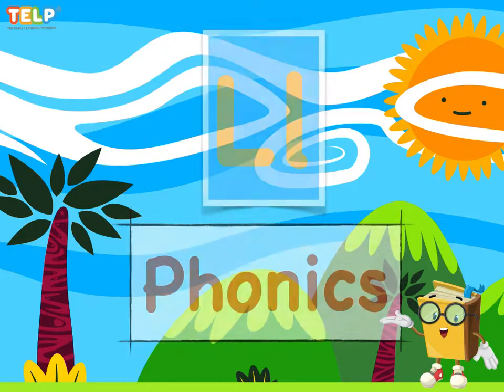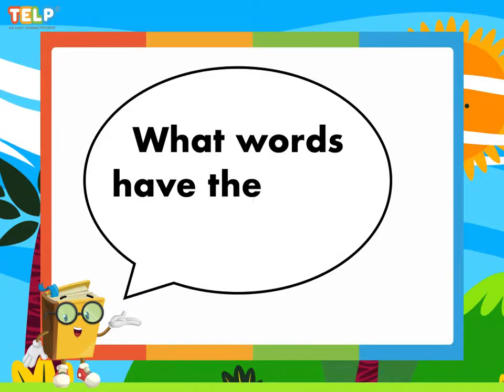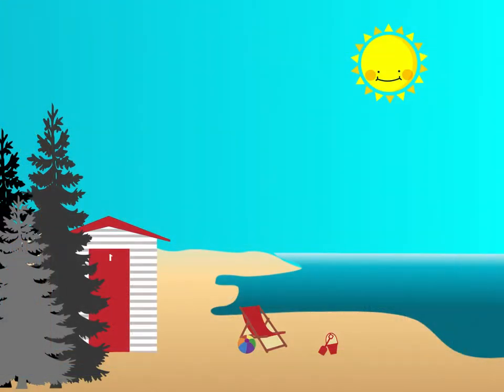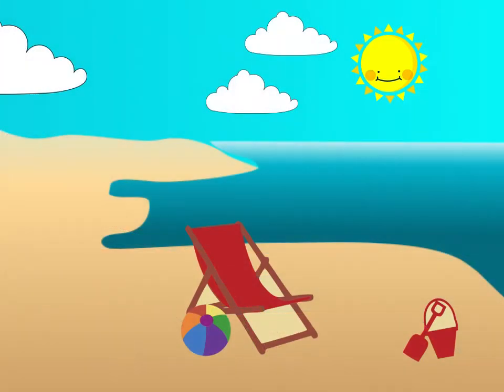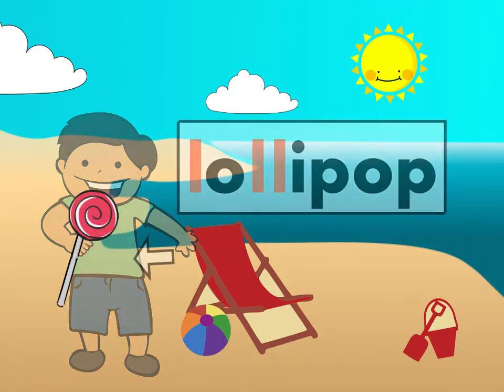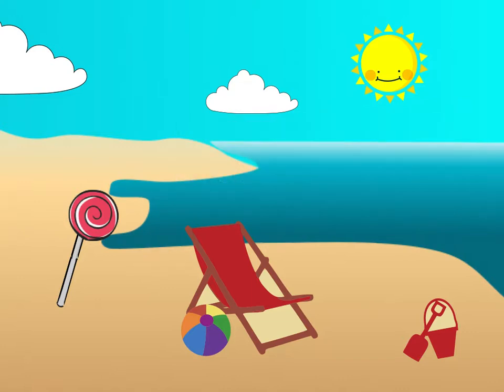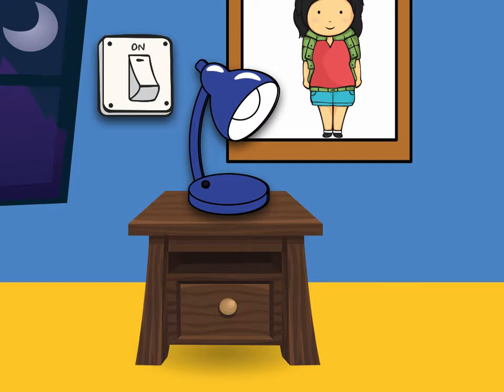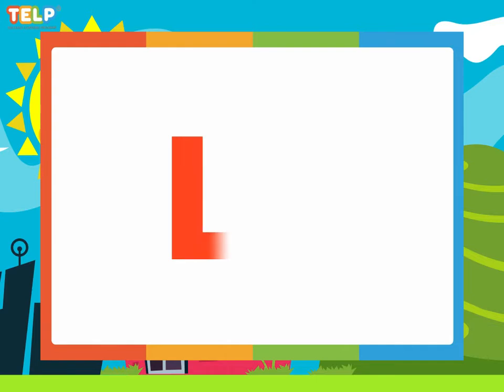PHONICS: LETTER L - the "L" sound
Creative Fabrica: "Unleash Your Creativity with Creative Fabrica: Where Limitless Inspiration Meets Infinite Possibilities!" check it out now you can buy worksheets and teaching resources to go with the videos. Phonics 2B - Letter L Phonics video

Level 2 Phonics course with TELP Literacy Program
The Letter "L"

TELP Literacy Program has 3 Levels Phonics, CVC and Sight Word Programs.

Learning through whole language means developing reading skills through learning sight words and memorization. The consensus among educators is that using a combination of phonics and whole language is the best way to teach reading. However, there are many advantages to using a phonetic approach.

In the first instance, phonics reading is very important in helping children to learn how to spell words. ... Phonics reading will help children to recognize and associate sounds of the letters of the alphabet in the word they read. This will help them to improve in their reading skills and efficiency.

Can find more courses at Skillshare Unlock the potential of creativity with Adcreative.Ai

Elevate your content strategy with Surfer.